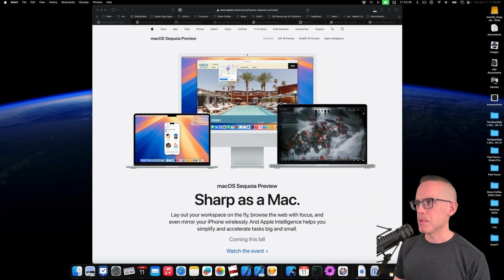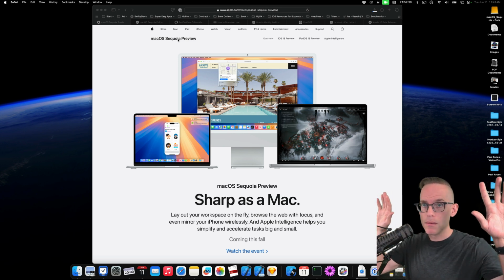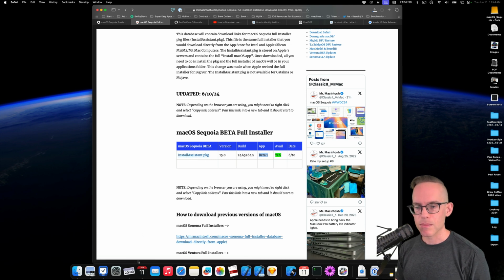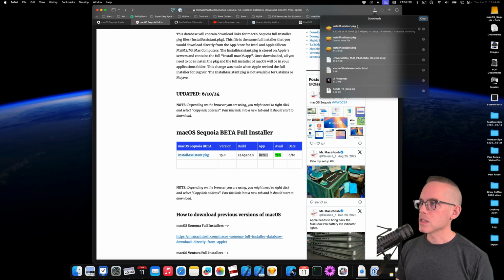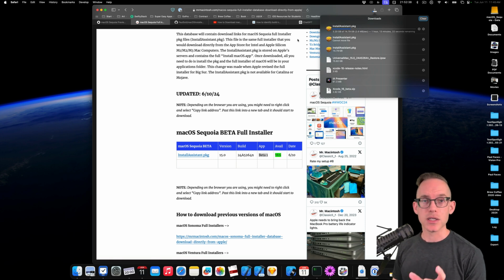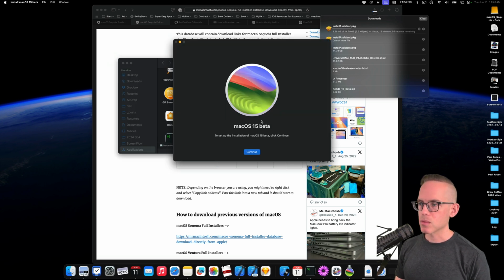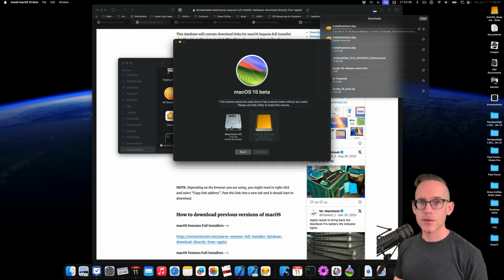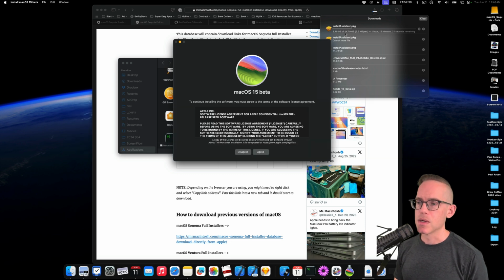How to Download macOS 15 Sequoia Beta using a Full Installer Package (No Developer Account Needed)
You can Install macOS 15 Sequoia today. If you don't have a developer account you can get access to the latest full installer using a direct link.

These direct links are subject to change and can be deactivated if Apple finds a critical bug.

00:00 Introduction
00:22 Install on an External SSD
01:03 Mr. Machintosh Install Links
02:35 Install macOS 15 beta in Applications
02:55 Show All Disks... option
03:22 Format your SSD